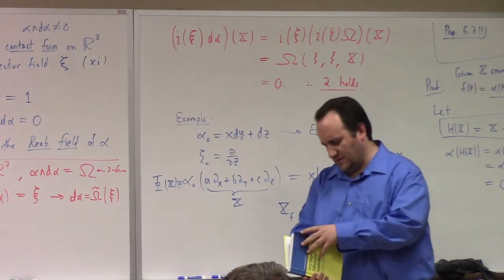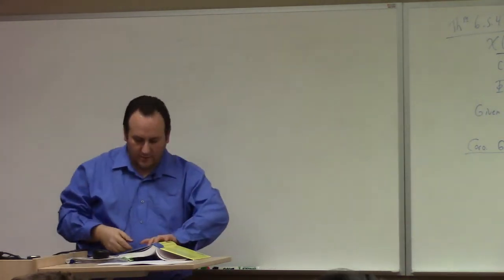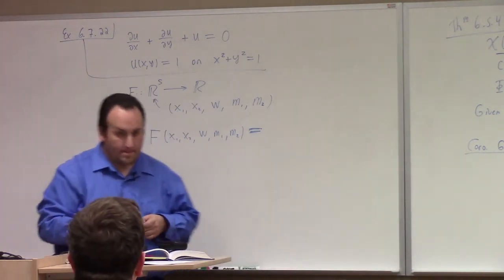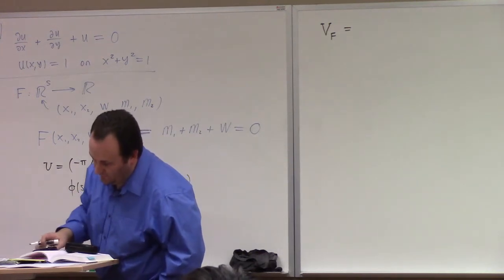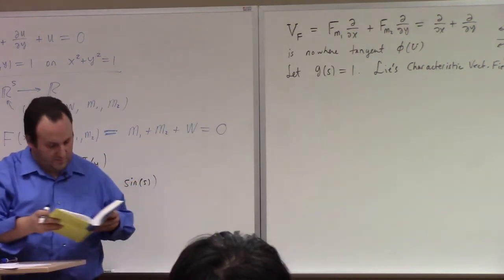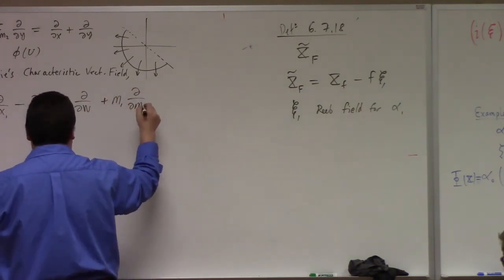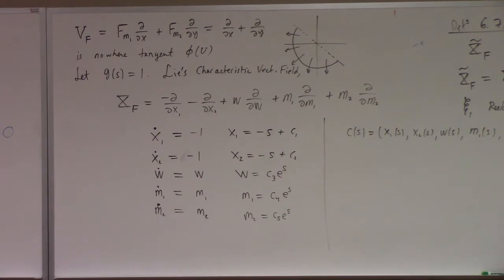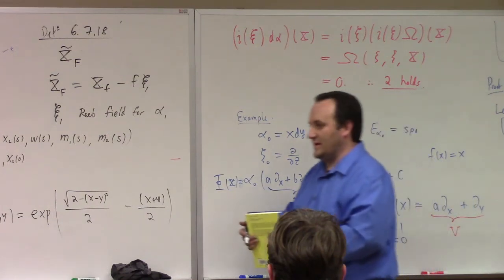Advanced Calculus: contact geometry, Reeb field etc. 12-8-17, part 2